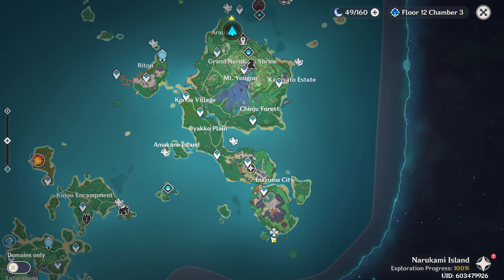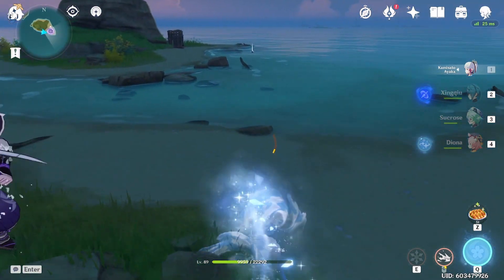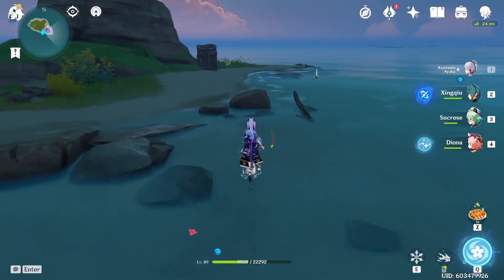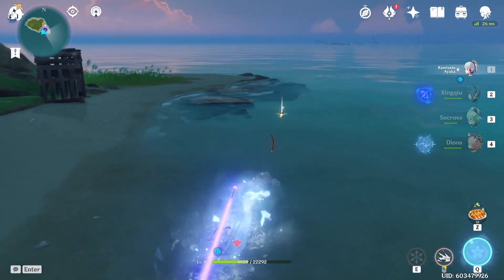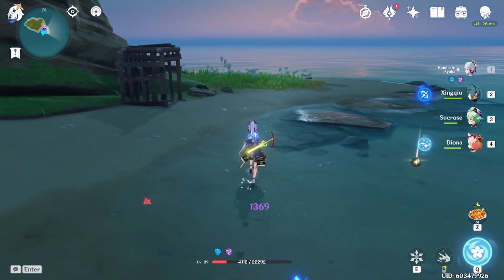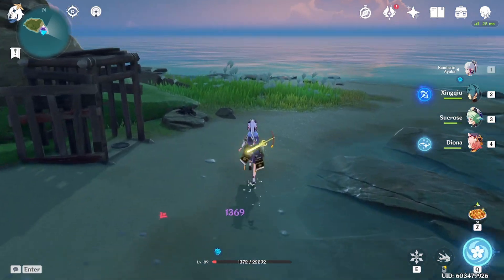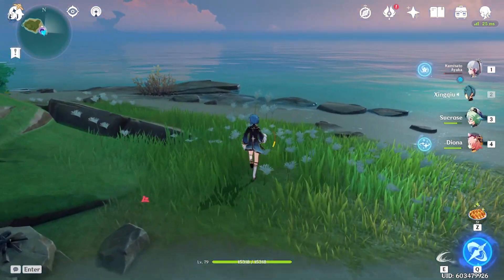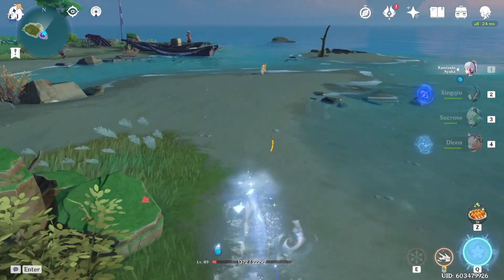WHY you should FEED THIS DOG ASAP !!!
Quick video on why there is a specific dog in Inazuma that you should feed right now if you have not.